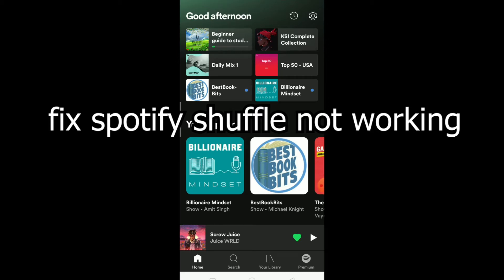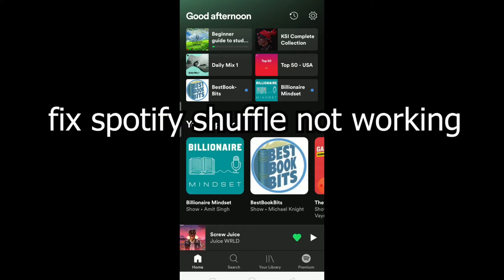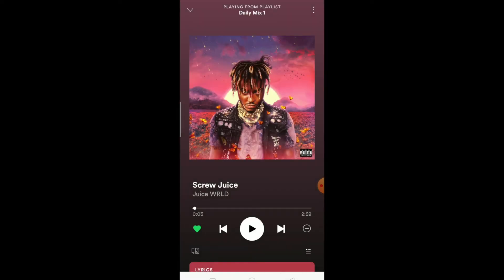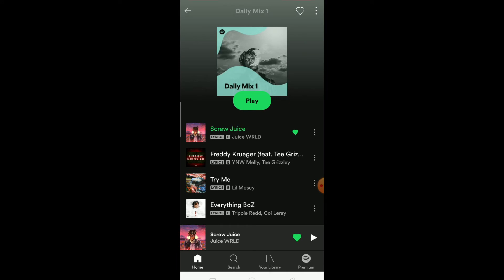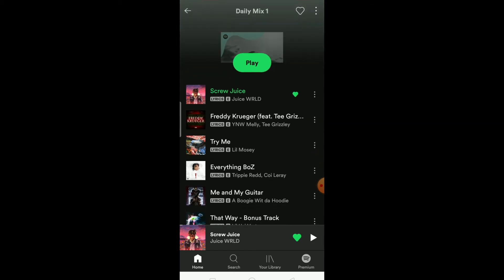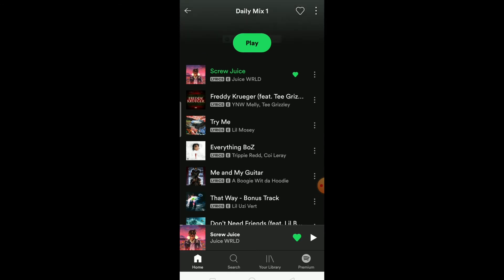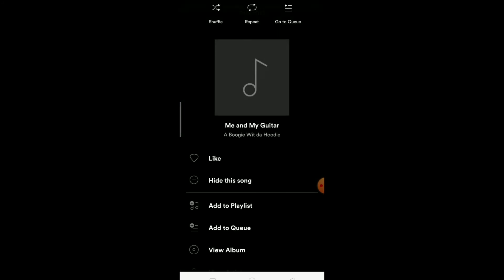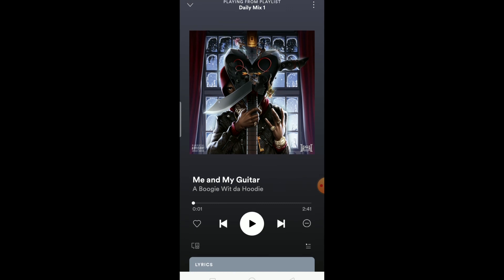How to Fix Spotify Shuffle Not Working Problem on Android (Quick & Easy!)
In this video, I'm going to show you how to fix spotify shuffle not working error on android.
Today we're going to be talking about the all too common problem of spotify shuffle not working. It's frustrating when you can't listen to your favorite songs or playlists in order and want them back as soon as possible. Well, there are a few things that can cause this issue . So let me show you a few tricks on how to make sure that your Spotify Shuffle stays up so that you can enjoy all of the music in your library without any issues.
1) First, make sure that you are connected to the internet through your WiFi or data connection.
2) Check if you have a Spotify Premium account and try logging out of Spotify, then log back in
3) If it still does not work, restart your phone and open up the app again
This just a brief process on how to spotify shuffle not working, for full details watch the video till the end.